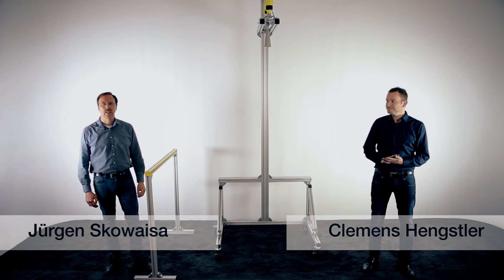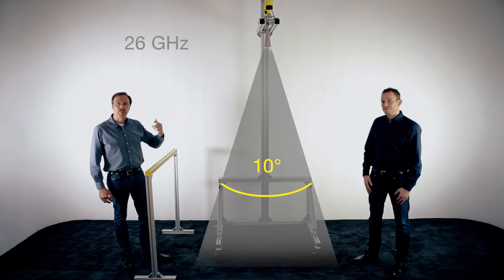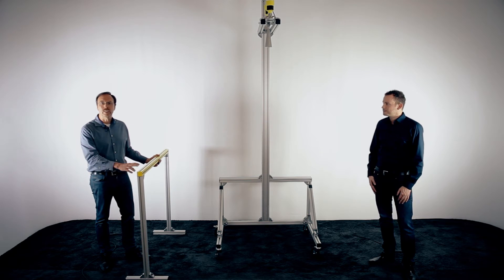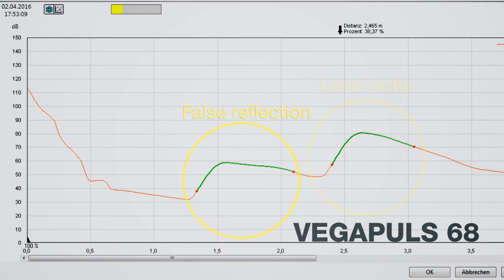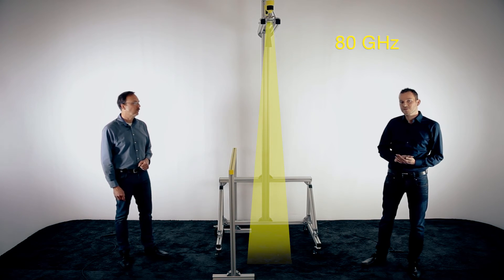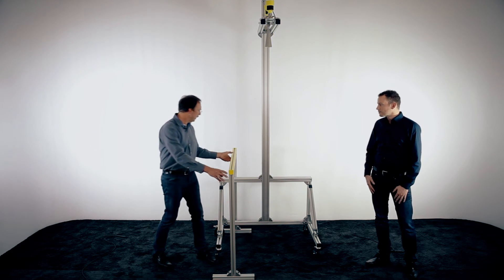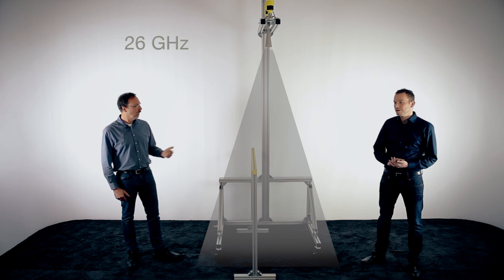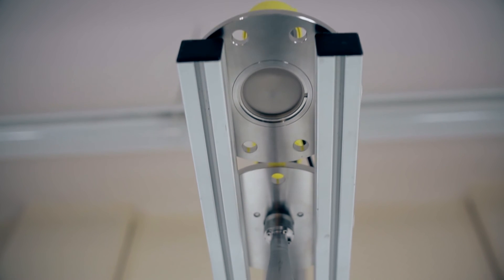VEGAPULS 69 - Focusing | Radar level measurement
A radar sensor can only measure the level correctly if a distinct level echo is present. This is especially true for solids: if the noise, (i.e. the jumble of interfering signals) is as strong as the level echo itself, a consistent performance from a non-contact sensor is very difficult to achieve. For this reason, good focusing is a critical factor for accurate and reliable measurement.